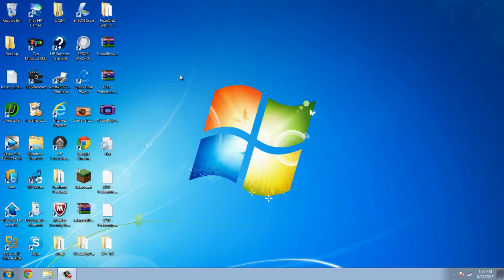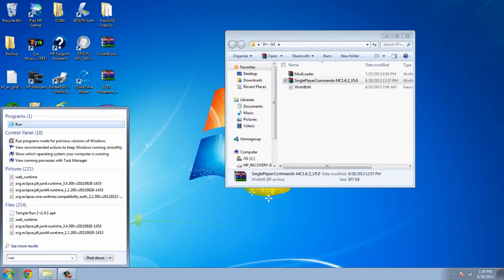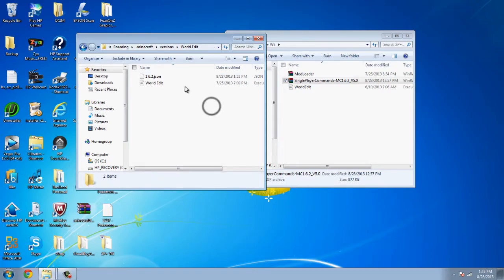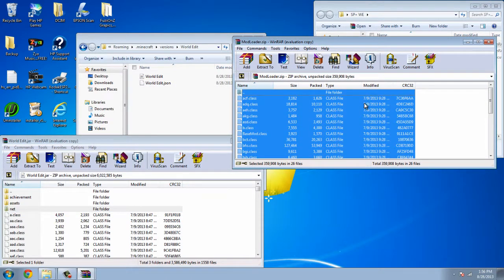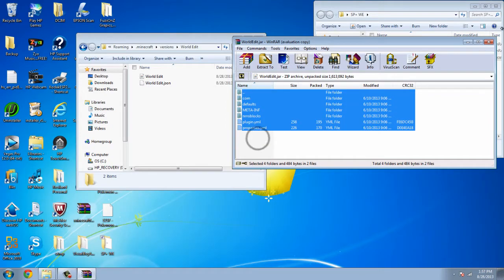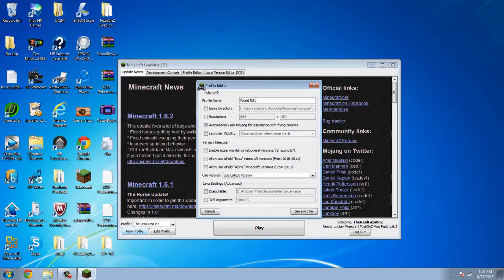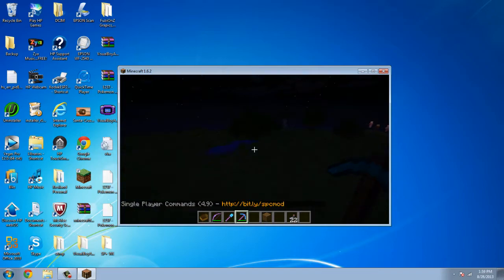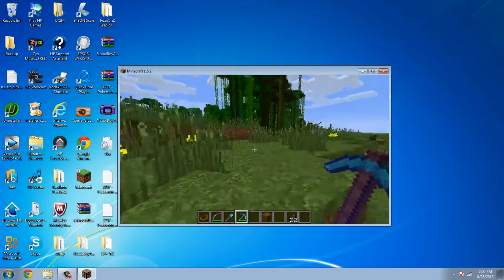Minecraft - Tutorial - How to install World Edit + Single Player Commands 1.6.2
In this video I show and demonstrate how to get world edit.